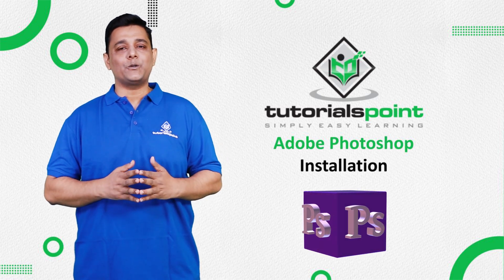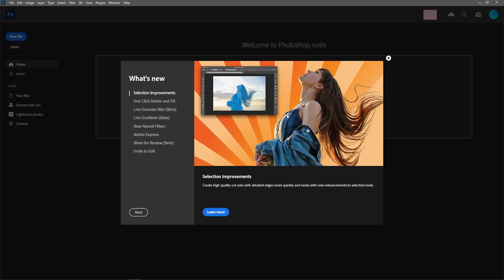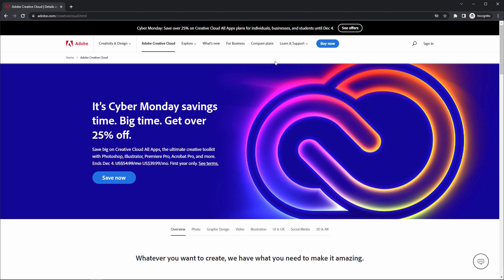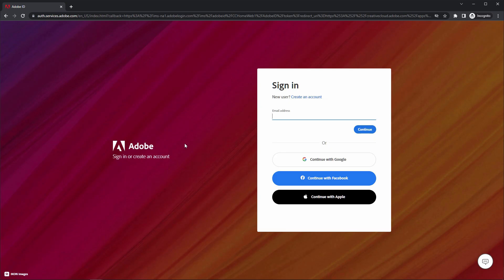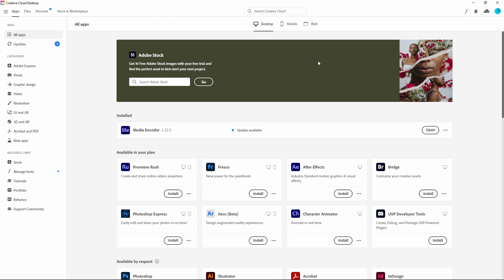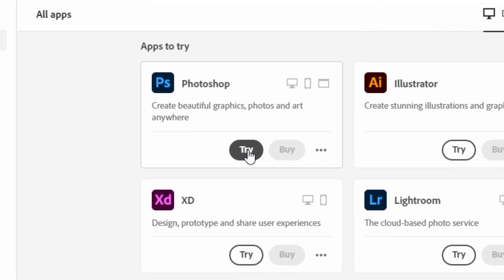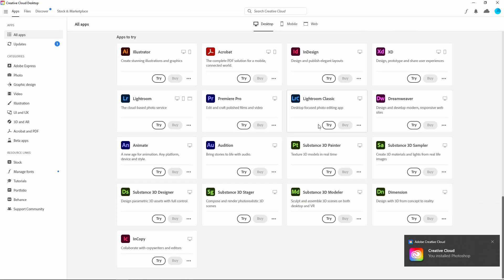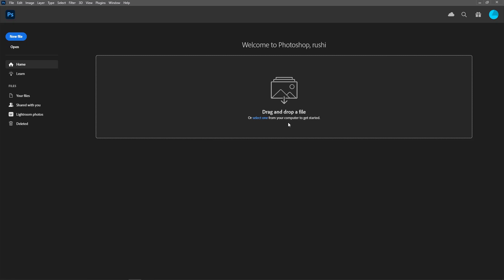Installation of Adobe Photoshop | Tutorials Point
As you know Adobe Photoshop is a raster graphics editor developed and published by Adobe for Windows and mac operating systems.
In this video, we will learn how to install adobe photoshop on the windows operating system.
It's a premium adobe Software, so to use it, we have to purchase a plan. Adobe provides several plans per the user's needs.
Here is the link to the Adobe Creative Cloud website where you can download Creative cloud Software.